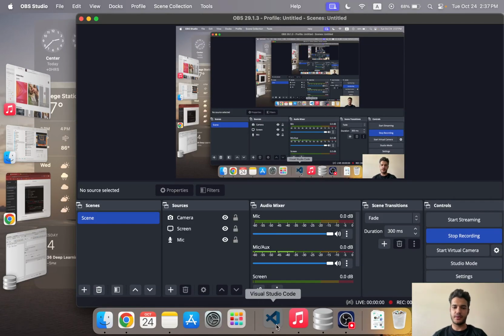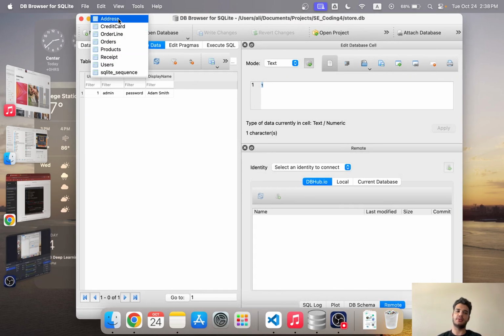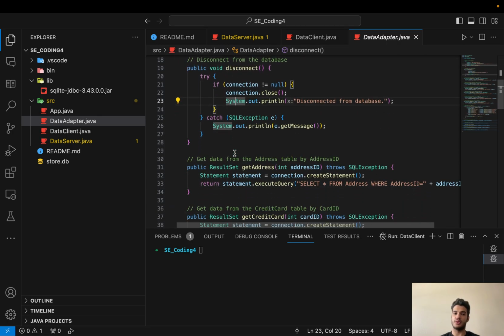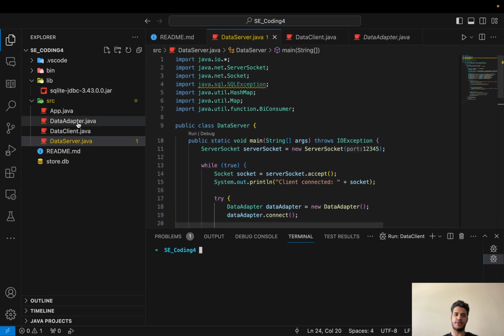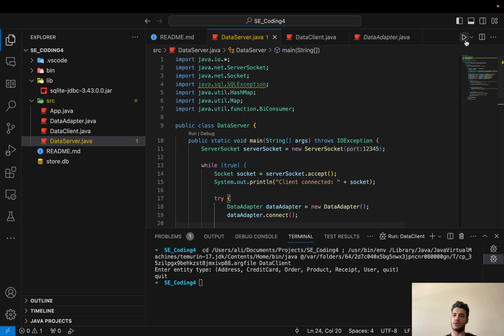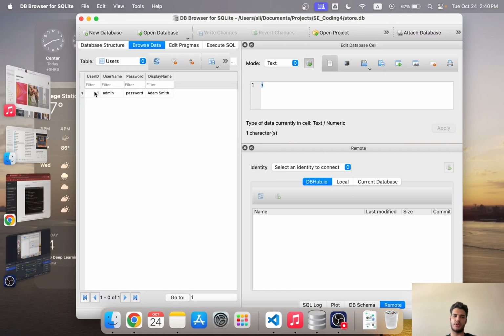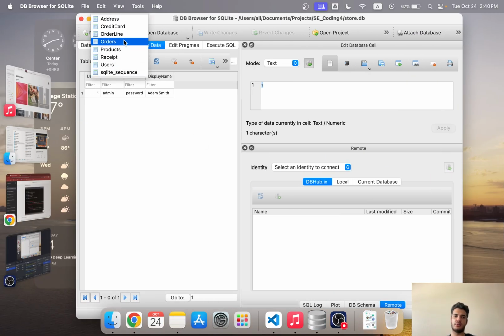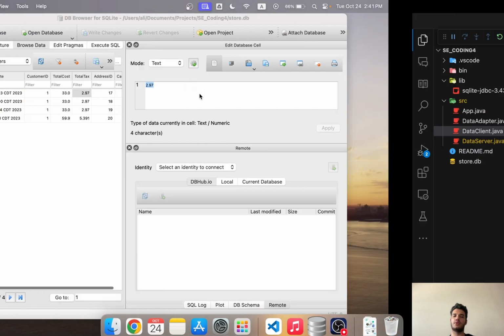CSCE 606 Software Engineering | Coding 3 | Client & Server 2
Name: Seyyed Ali Ayayi